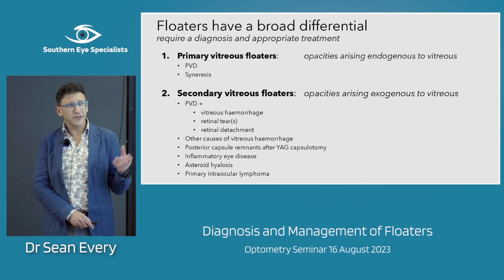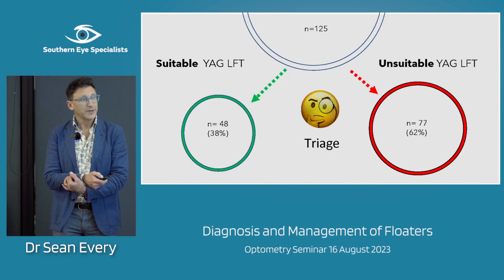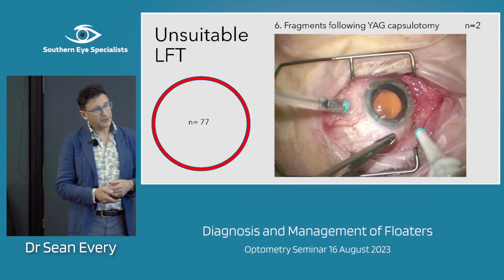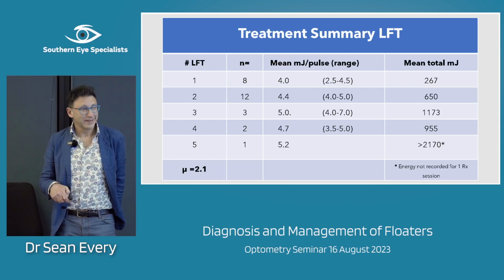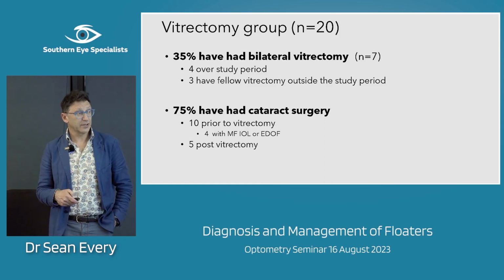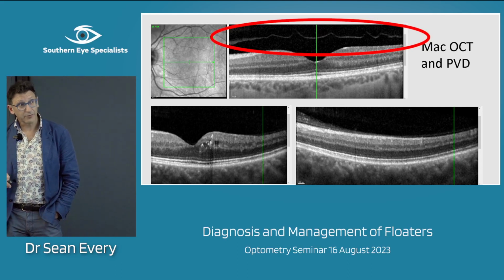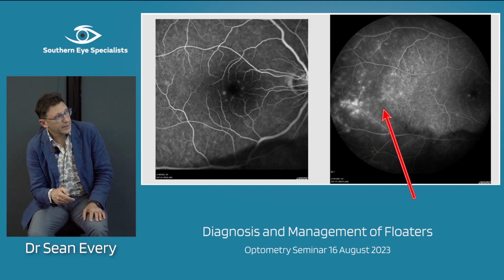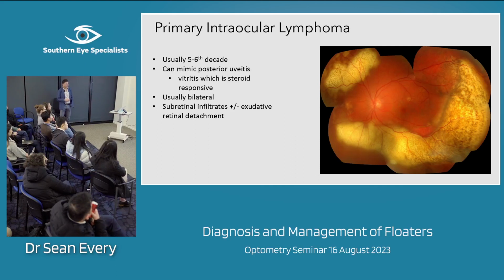Dr Sean Every Seminar 2023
With a three-year retrospective of 125 case studies, Dr Sean Every presents tried and true methods for clinically confirming posterior vitreous detachment in patients presenting with floaters. This involves discussion of benign and malignant causes and how the problem can be managed using YAG vitreolysis or vitrectomy.